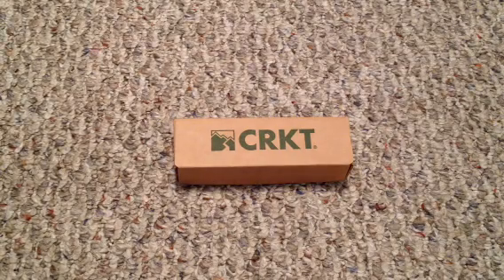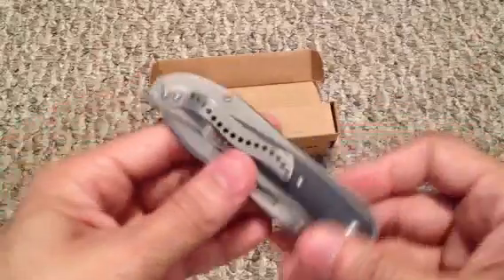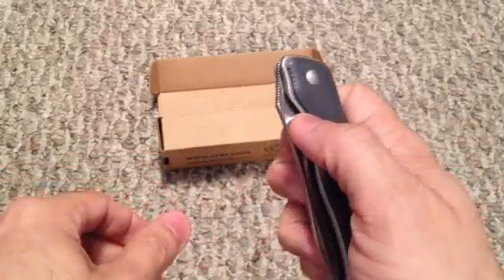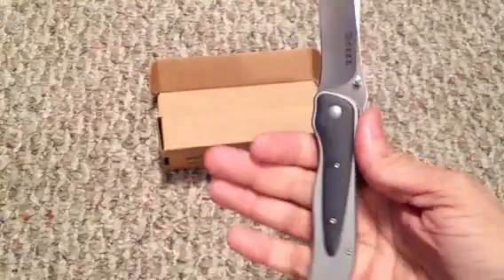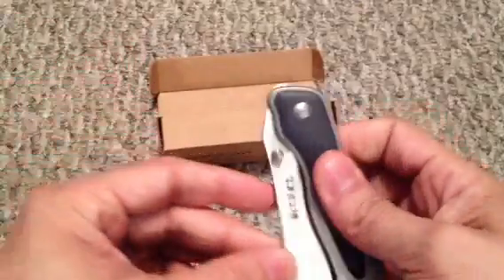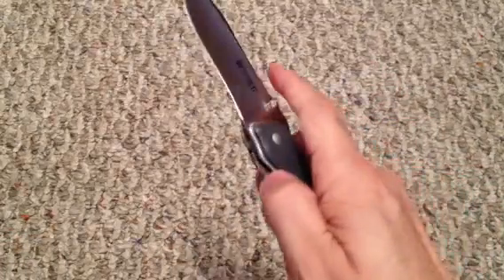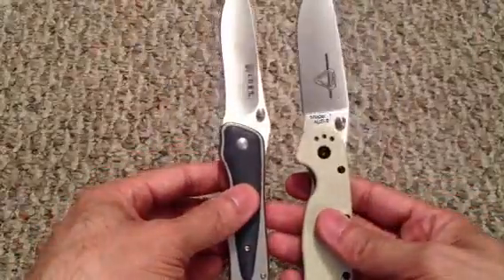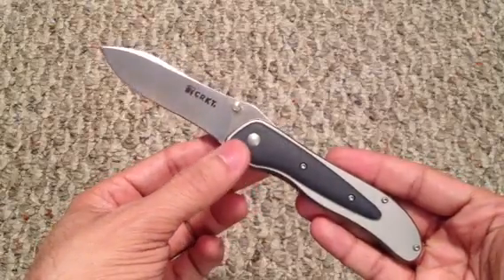CRKT Notorious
A look at a new knife from CRKT